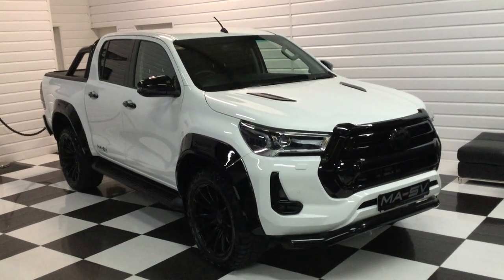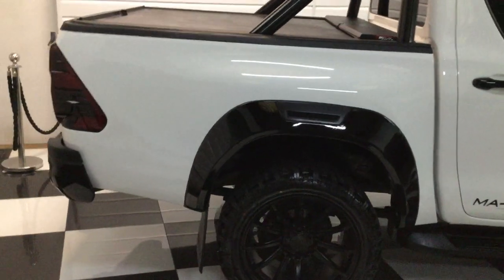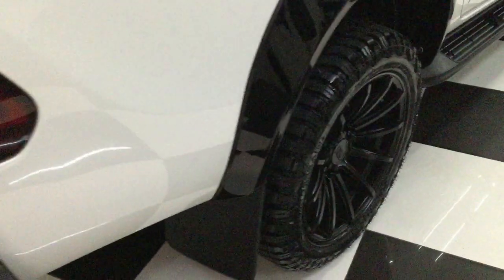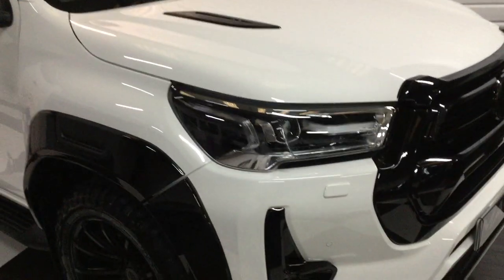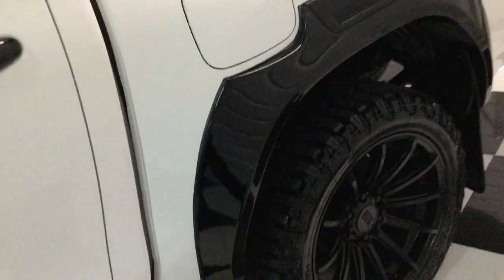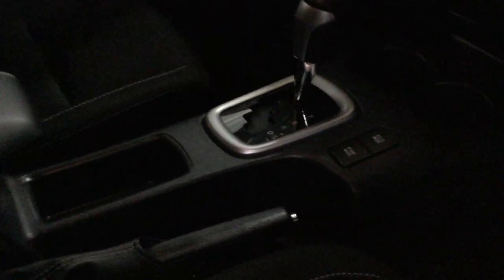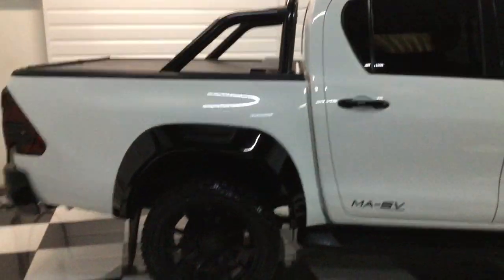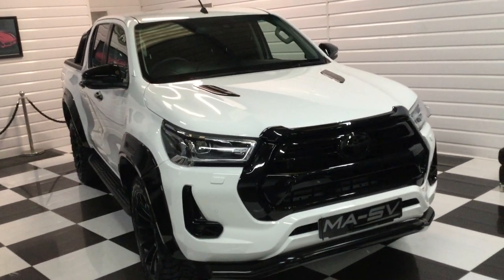2021 (71) Toyota Hilux Invincible 2.8 D-4D Automatic MA-SV Black Edition